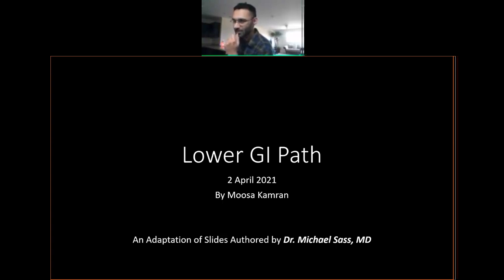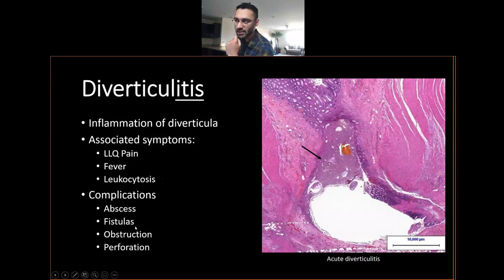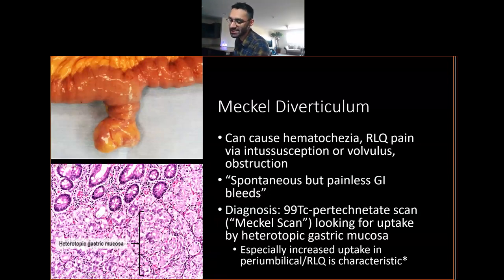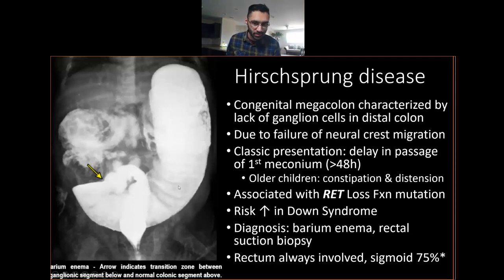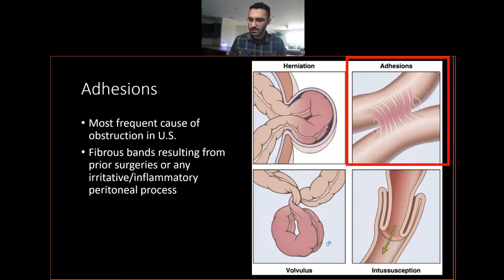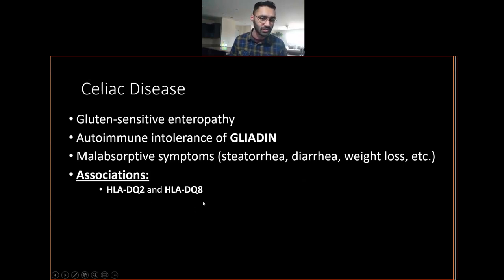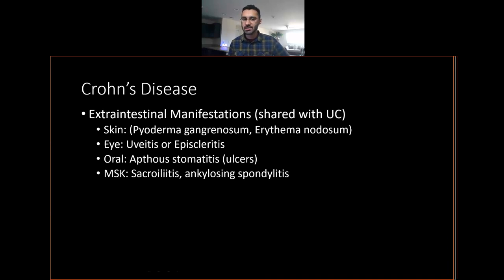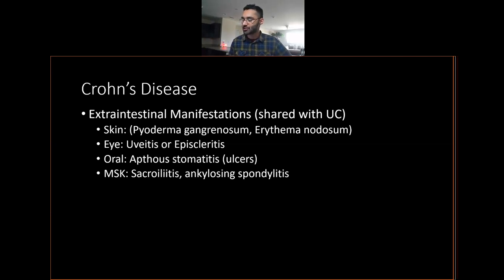Lower GI Pathology Review